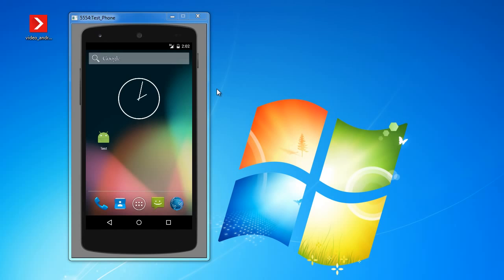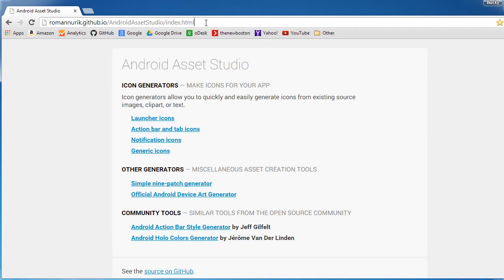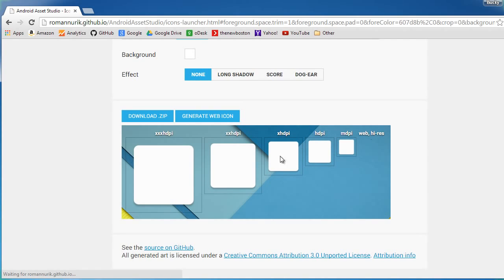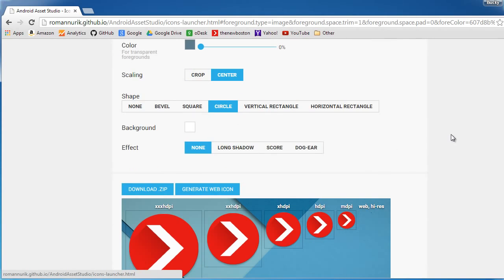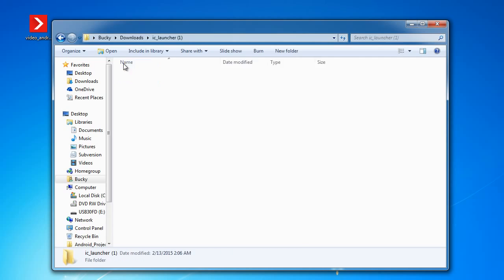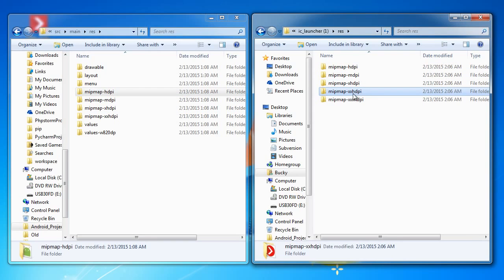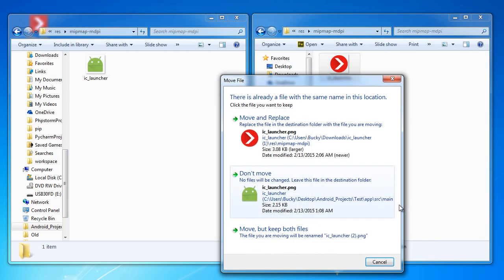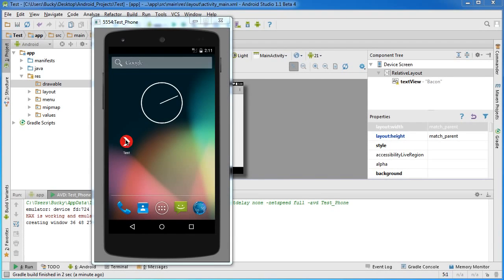Android App Development Lesson 67 Custom Launcher Icon